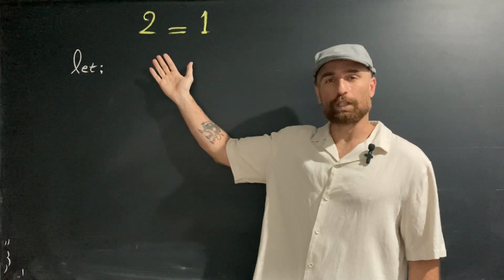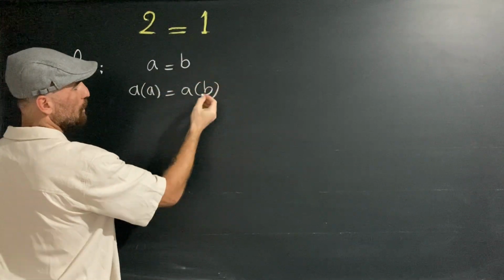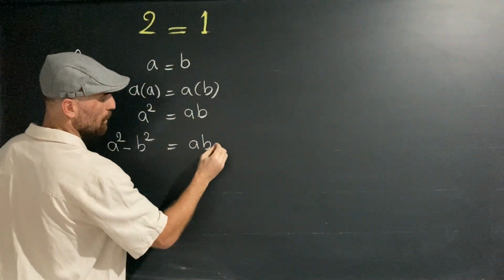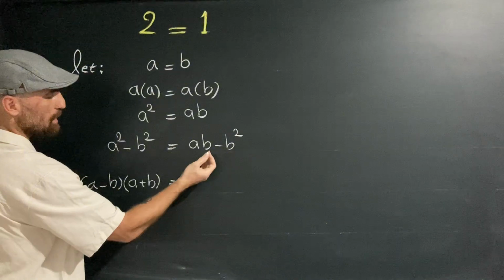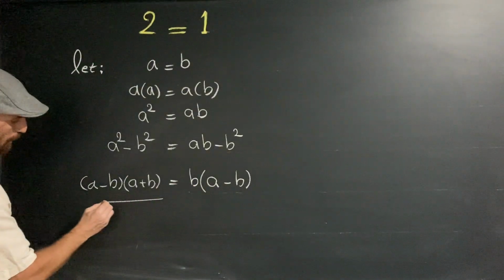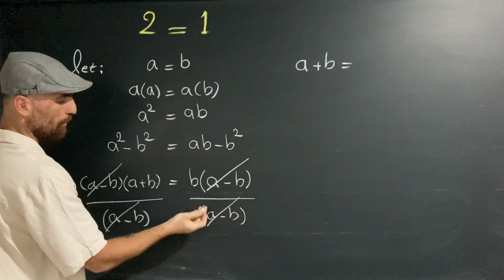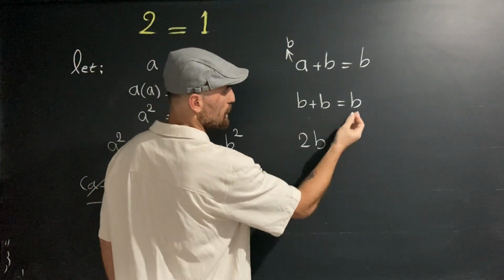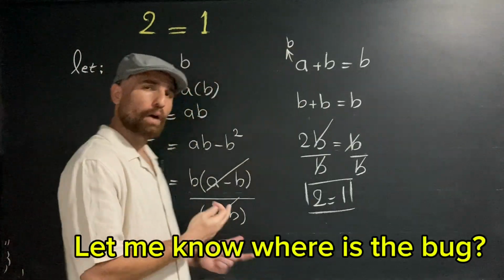How to Prove 1=2 | 1=2 Proof | 2 is 1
Welcome to a truly mind-bending mathematical challenge! The impossible equation. The most famous mathematical fallacy. In this video, we dive into the classic, mind-bending algebraic "proof" that seemingly shows 2 equals 1!
It looks flawless, but somewhere hidden in the algebra is a subtle, yet dangerous, error that makes the entire argument fall apart. Watch as we break down the infamous 2=1 trick, step-by-step, revealing the one fatal mistake that invalidates the proof every single time.
Can you spot the logical flaw before we do?
This video is a great challenge for anyone who loves math, algebra, logic puzzles, or simply enjoys watching a satisfying problem solved.
Topics covered:
 1)The classic 2=1 algebraic proof.
 2)Identifying the hidden flaw.
 3)Why division by zero breaks math.
 4)The difference between a proof and a fallacy.
👍 Like if you love a good math puzzle!